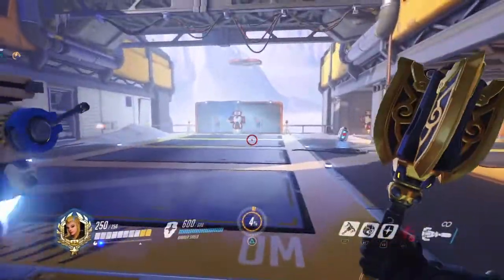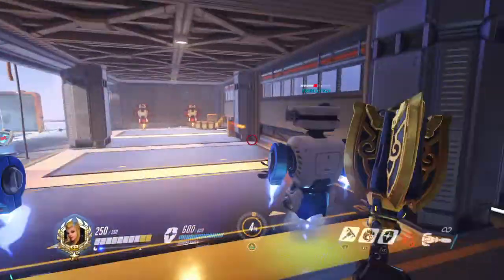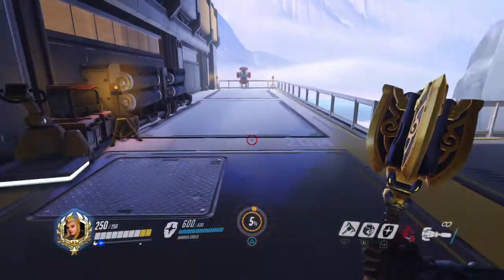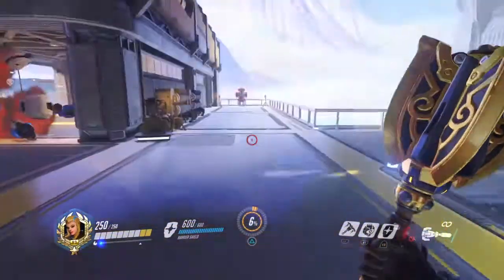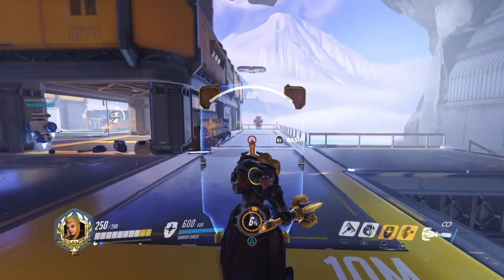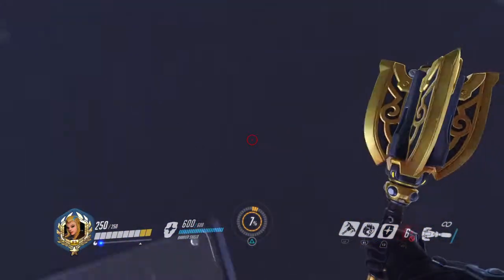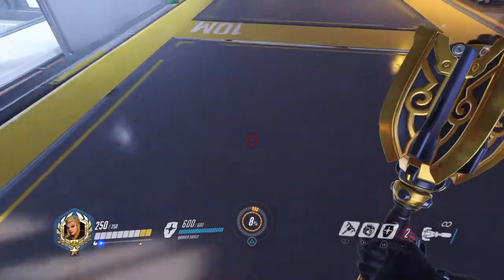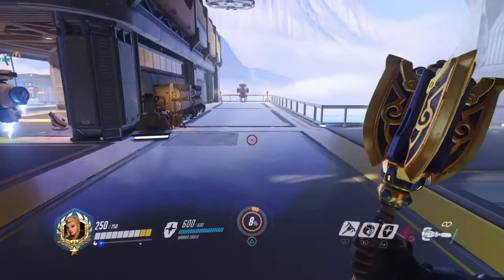Brig Glitch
Uhhhhhhhhhhhhh